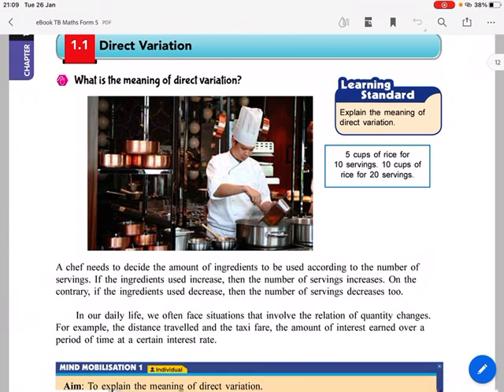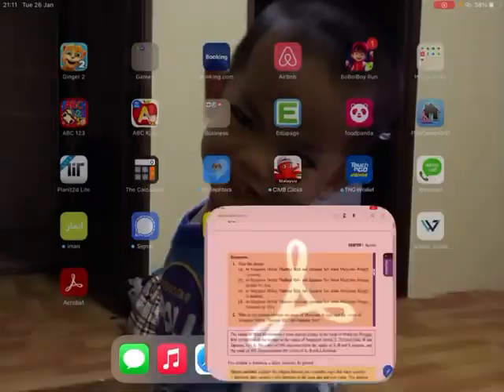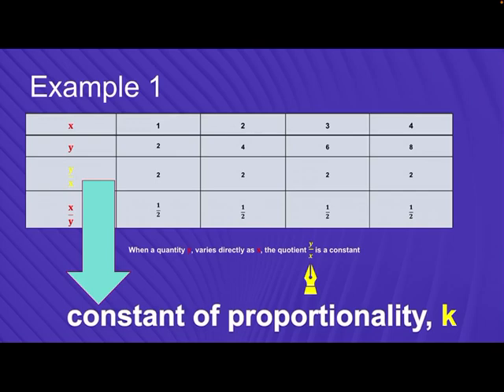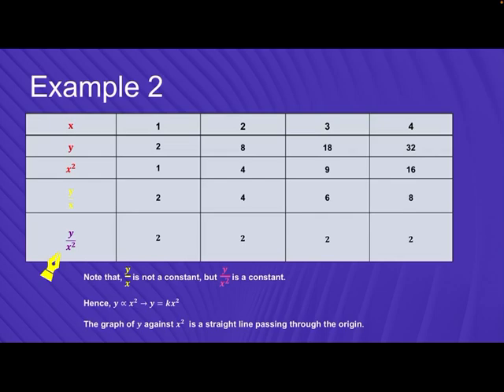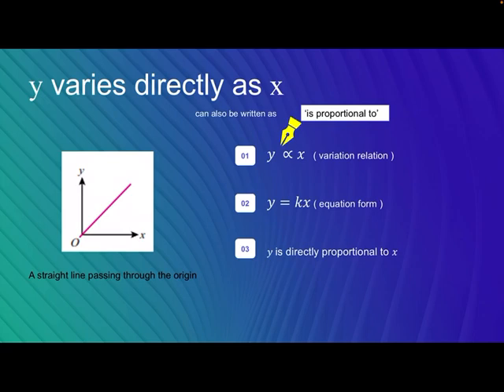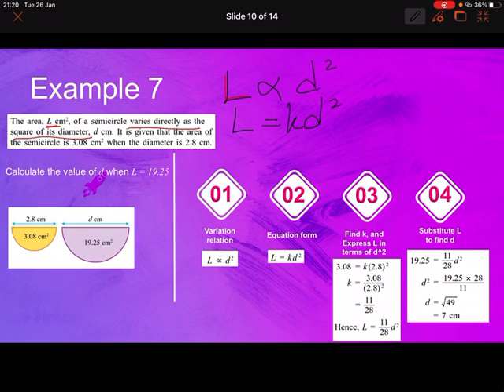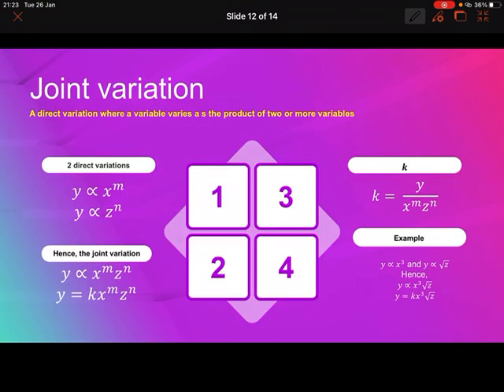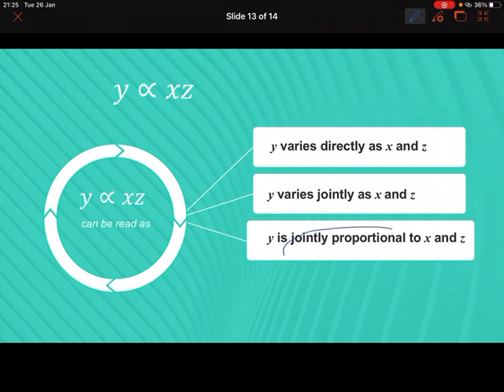Form 5 Maths KSSM 1.1 Direct Variation